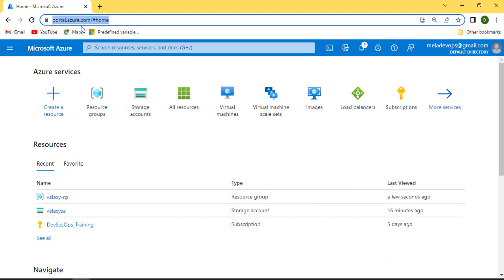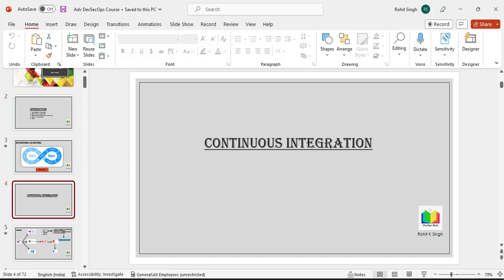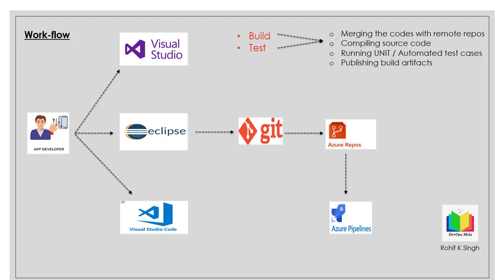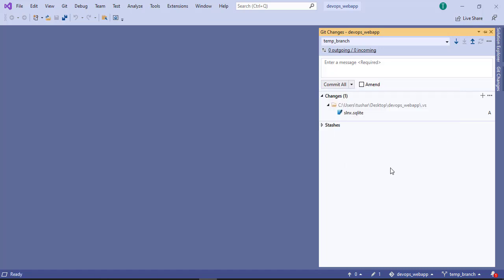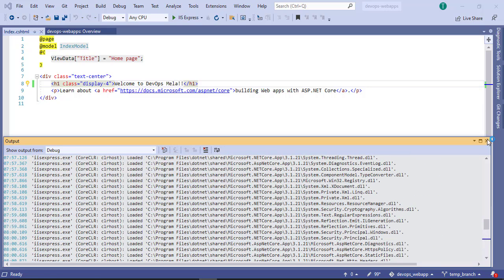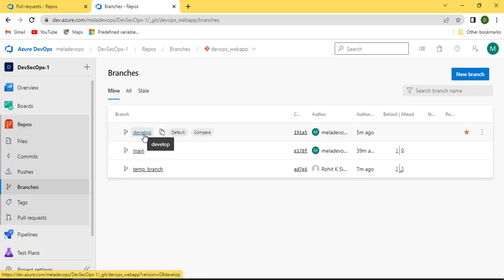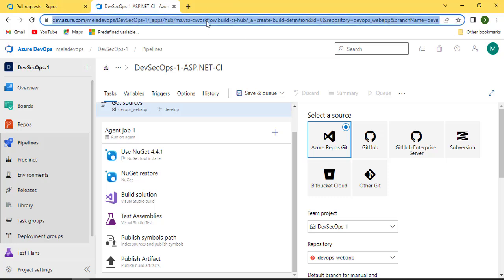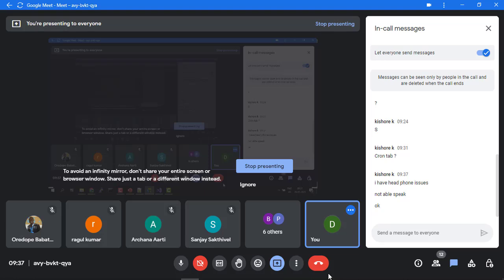Day 23: ASP.NET Application end-to-end Build & Deploy | Live Project-1 | Part-1